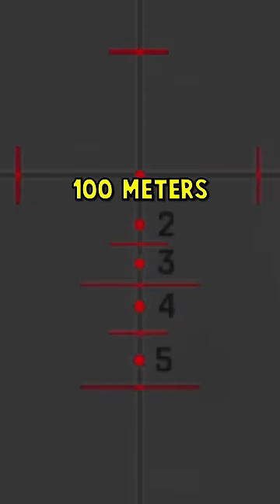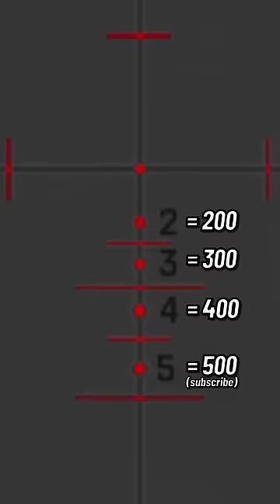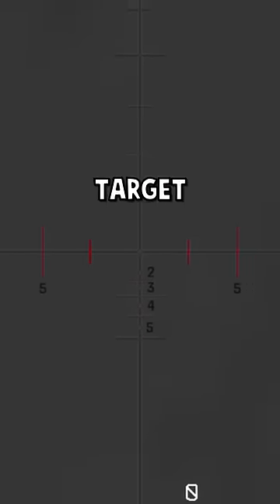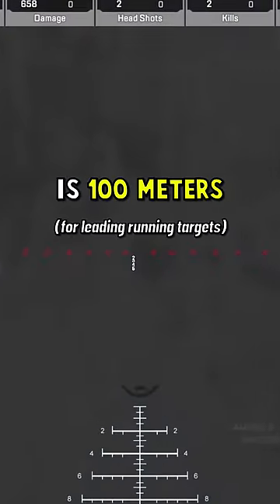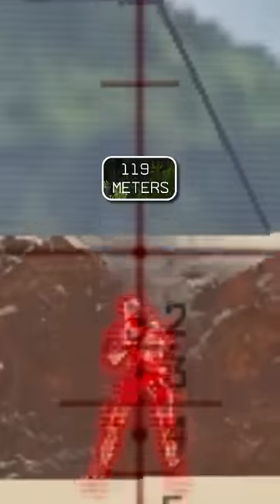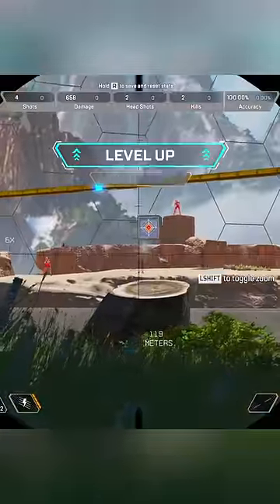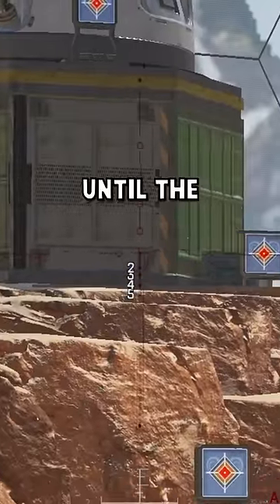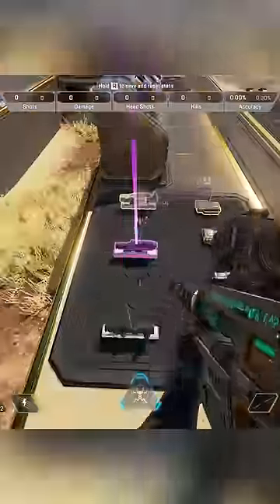Apex Players DON'T KNOW what Mildots are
Did you know? Because most Apex players don't actually know what mildots are. They are the dots that show up when you aim in on sniper scopes. They actually mean something and aren't just there for aesthetic purposes.